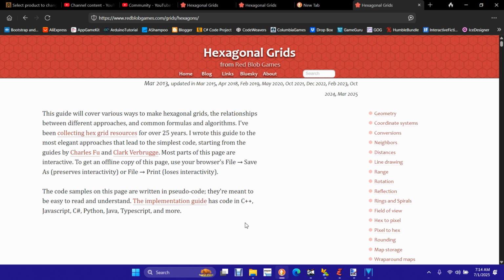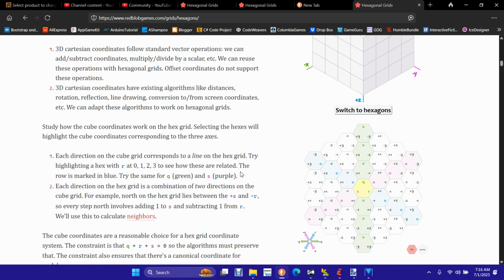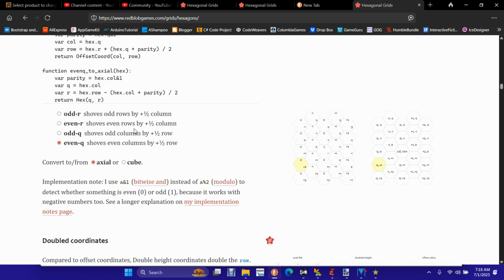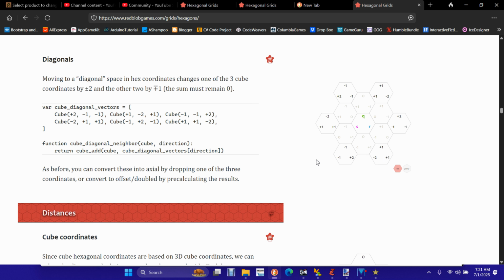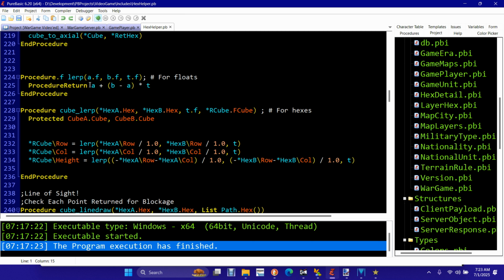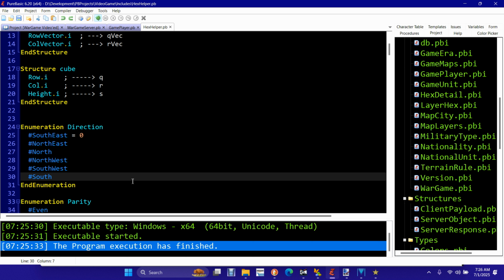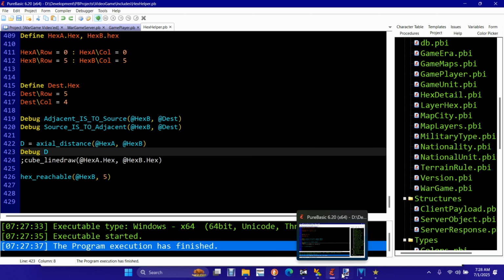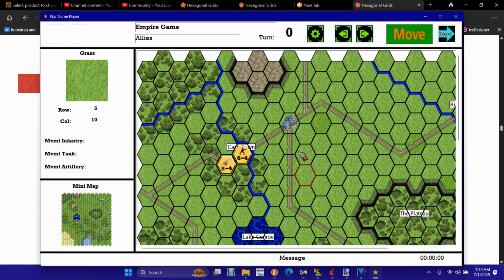PureBasic WarGame #19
Math in the Hexotagonal Grid...The Ultimate Webpage Converting formulas to PureBasic